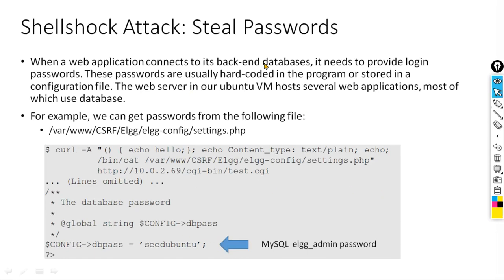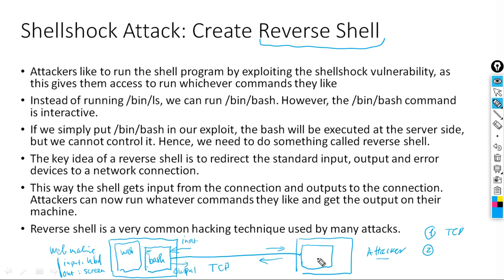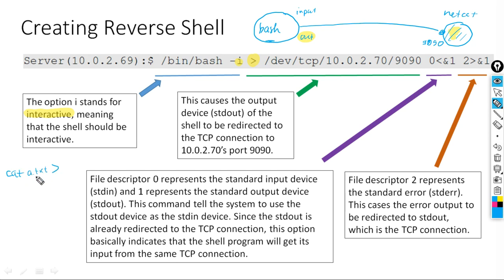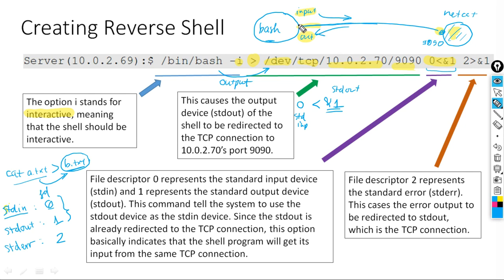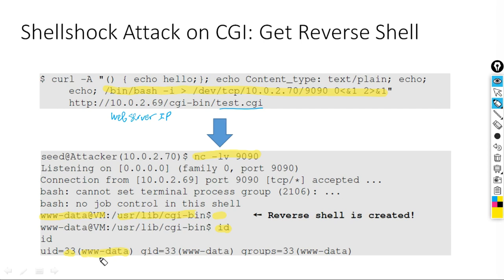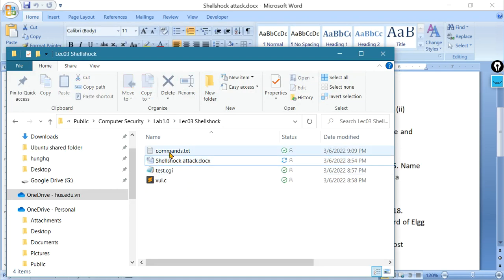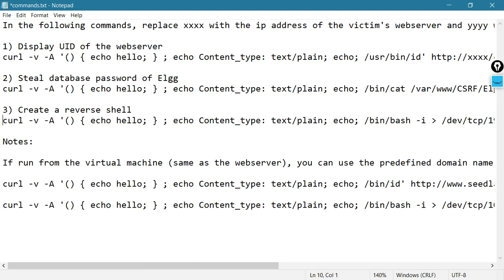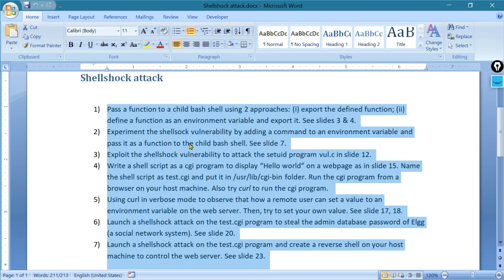3 Shellshock en p3